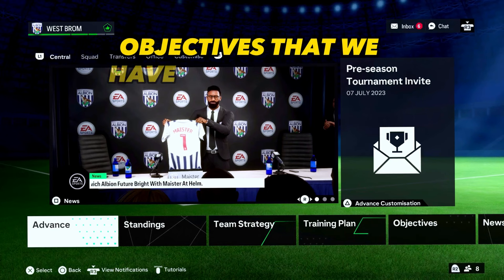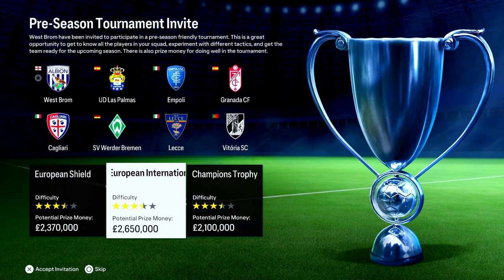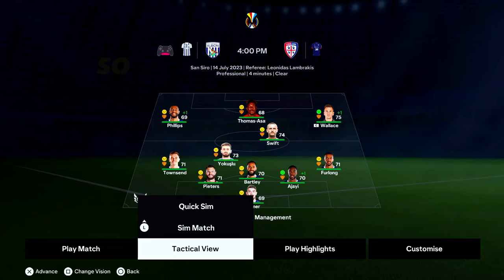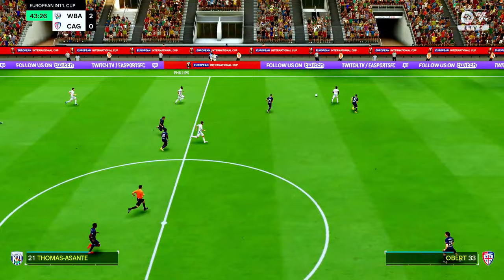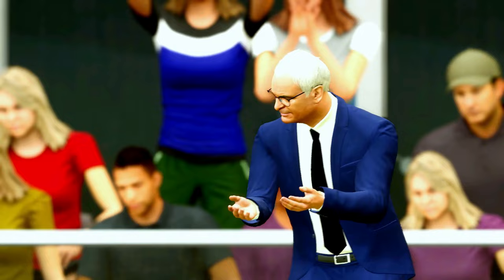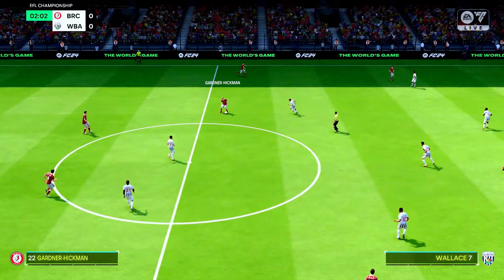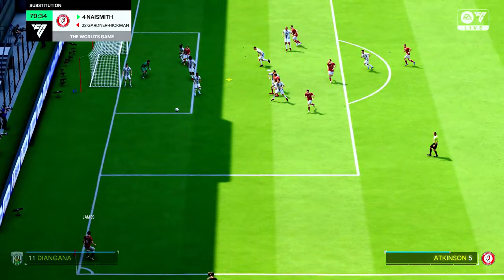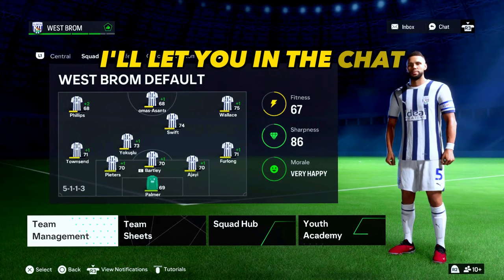FC 24 WEST BROMWICH ALBION CAREER MODE EP1 - WHAT A START!!!🔥